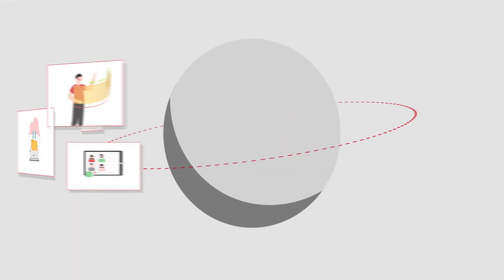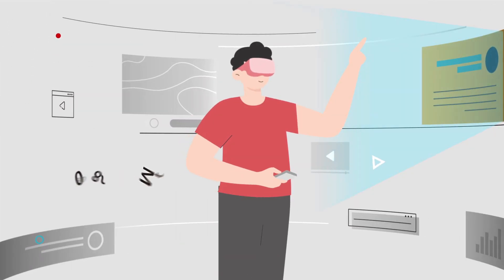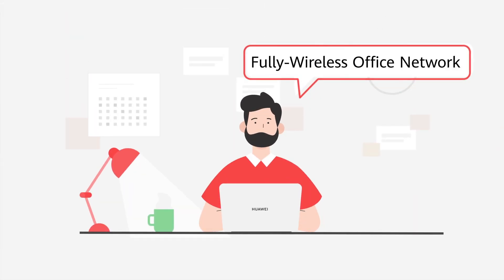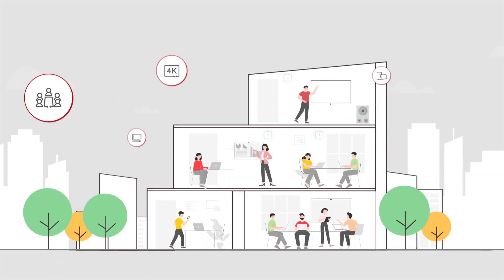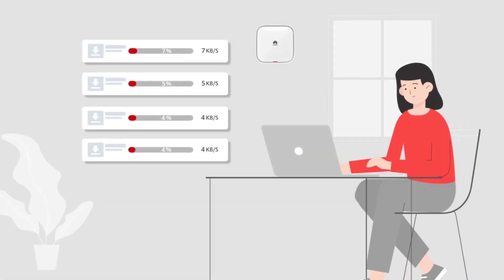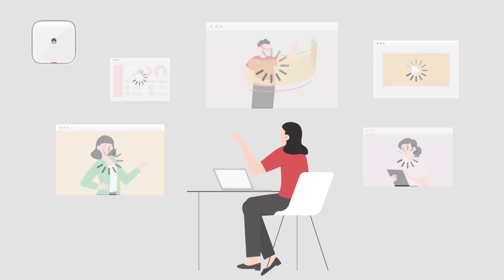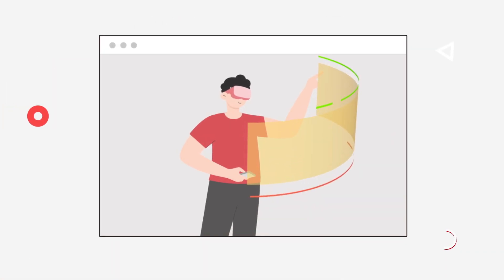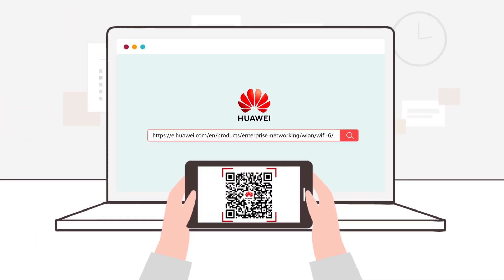Huawei's Flagship AirEngine 8700 Serise Wi-Fi 6 AP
This video introduces Huawei's next-generation flagship Wi-Fi 6 AP AirEngine 8700.